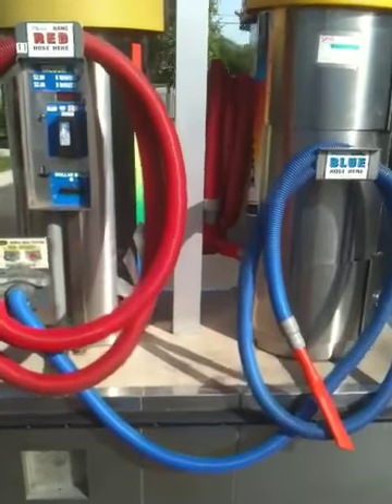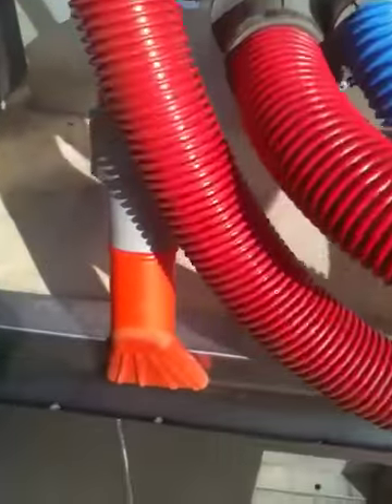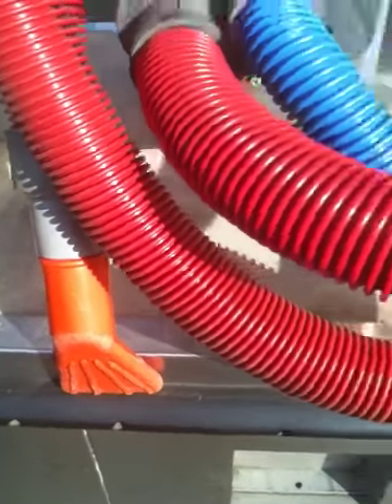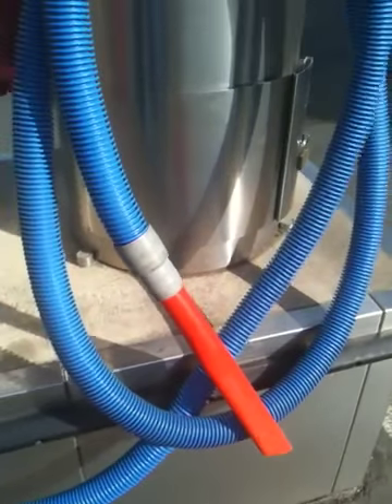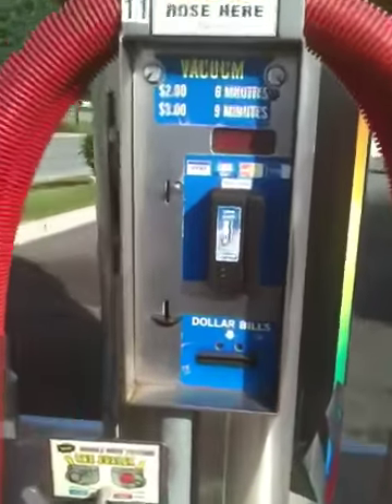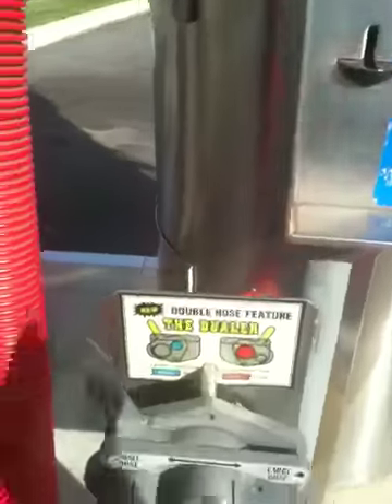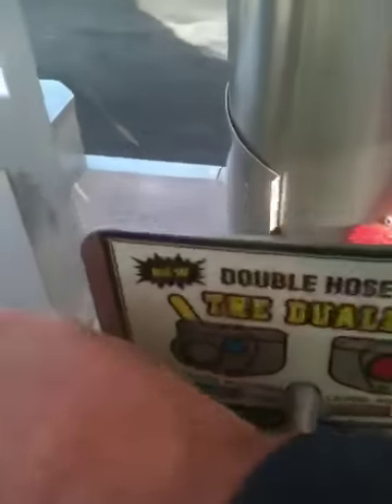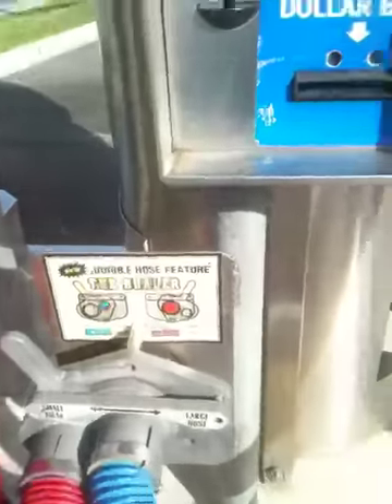Vacuum dualer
Double vac hose